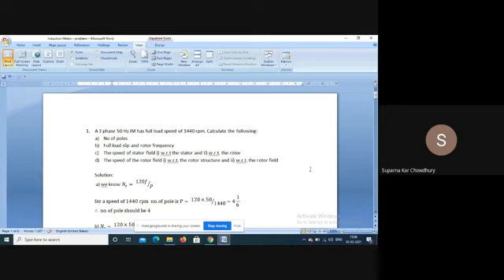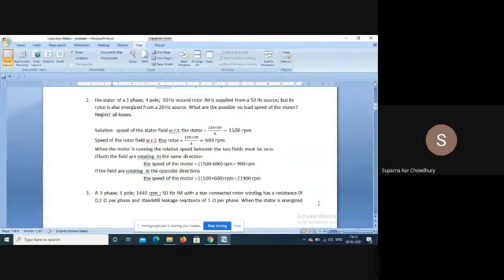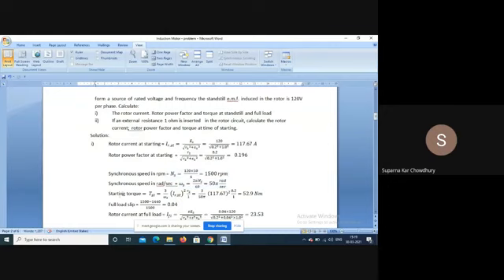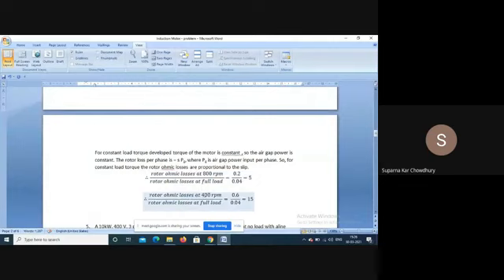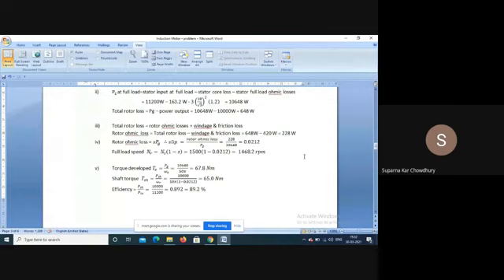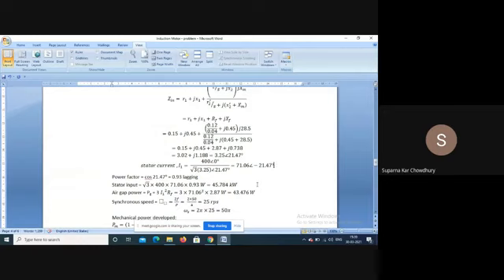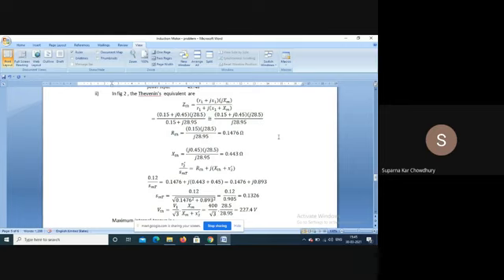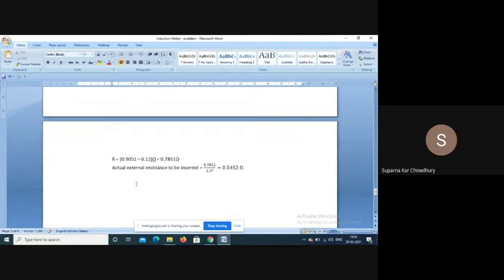SkC mam Machine classes day 9